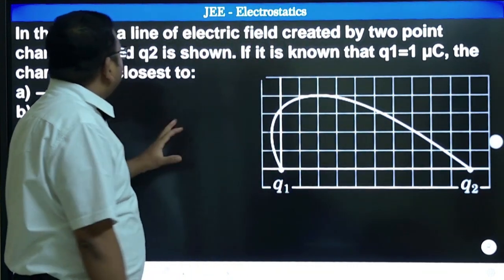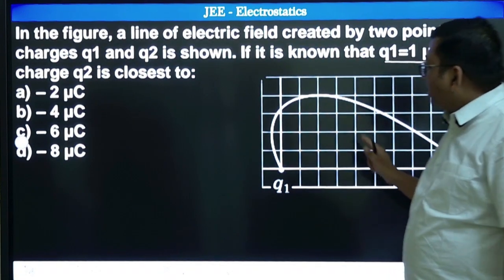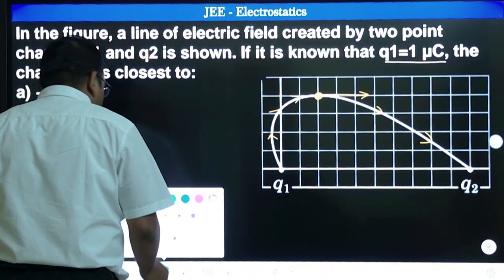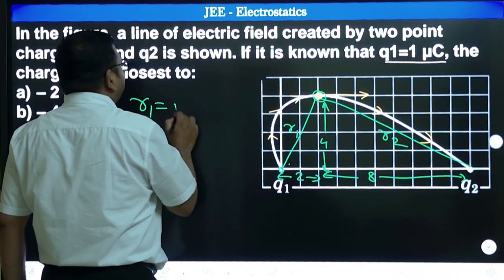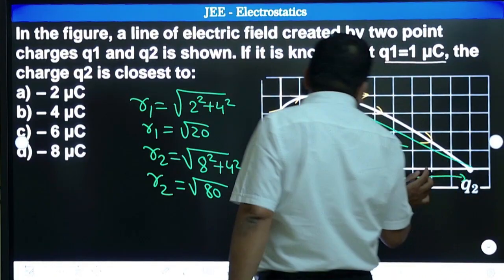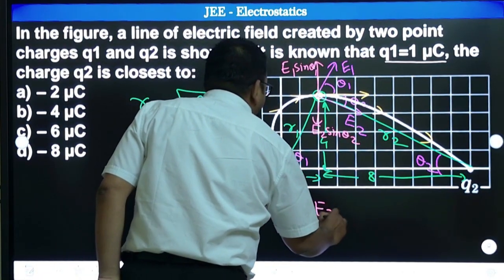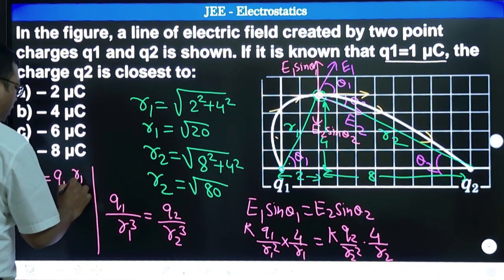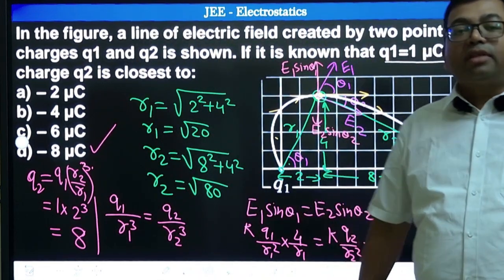Charge from Field Line - A nice problem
In this video, Shankar sir explains how charge can be calculated from a given field line through a very nice problem.